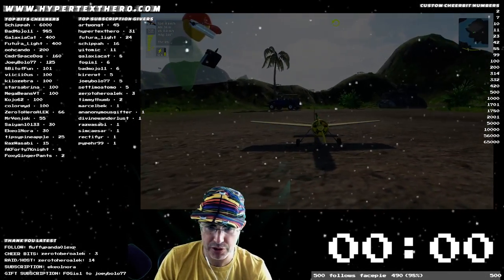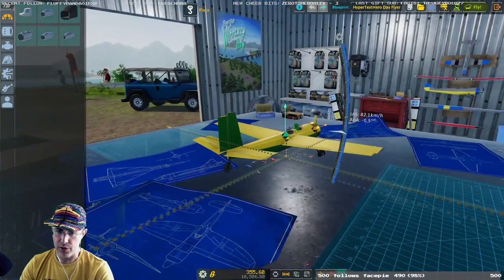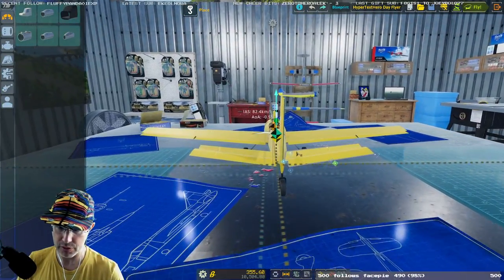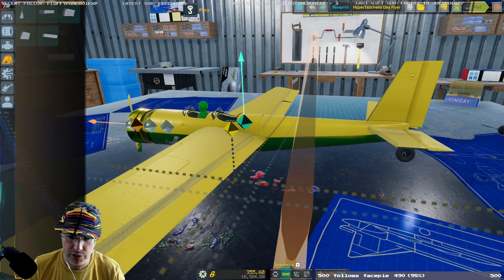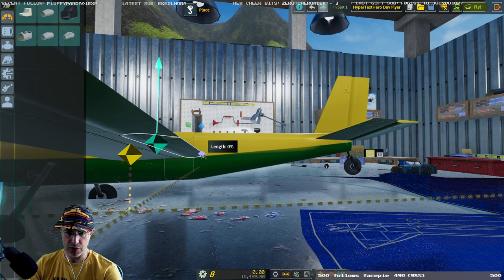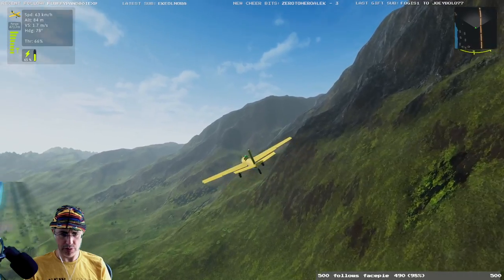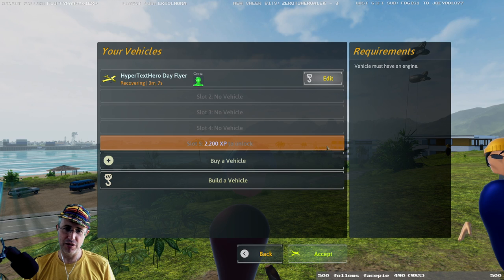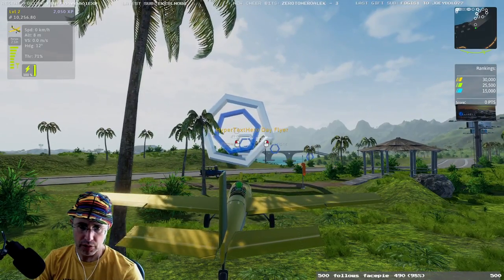HyperTextHero RC Model Airplanes 2022-07-21 ☀️ Balsa Model Flight Sim